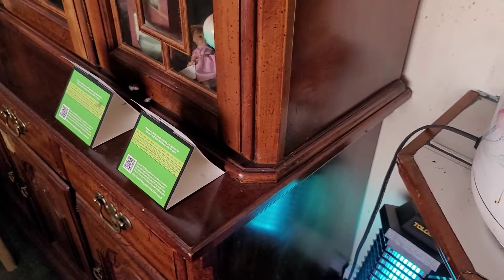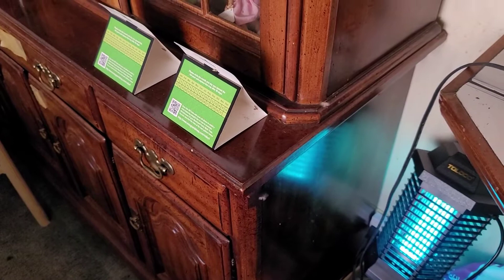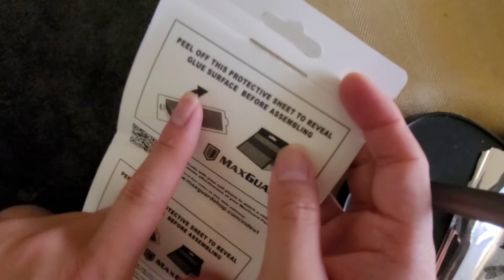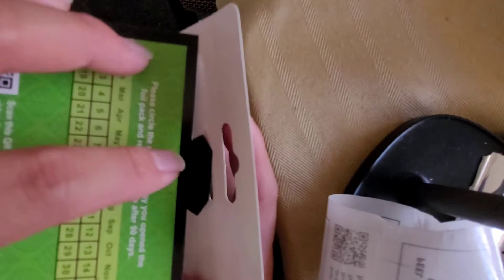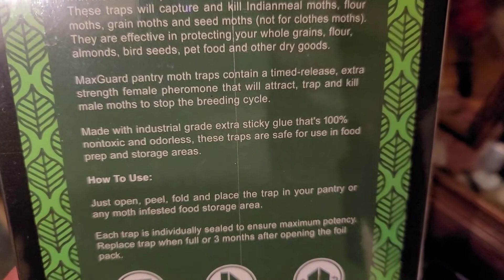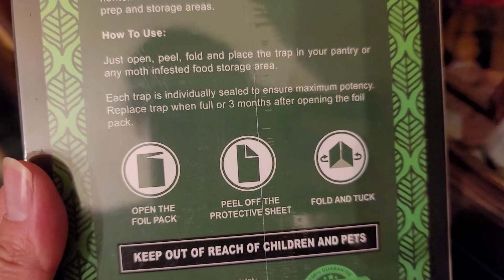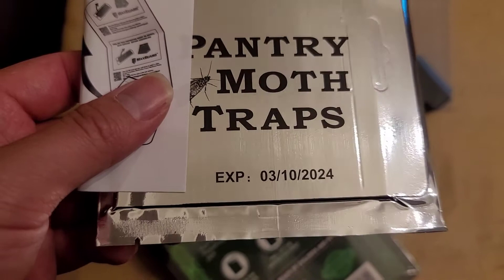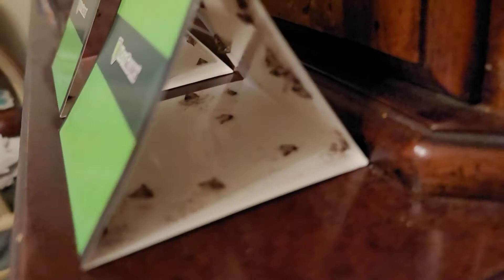Amazon Item Review Max Guard MaxGuard Pantry Moth Traps Indianmeal Flour Grain and Seed moths.